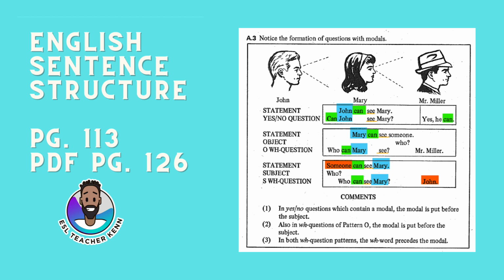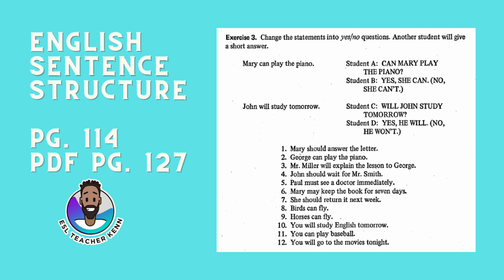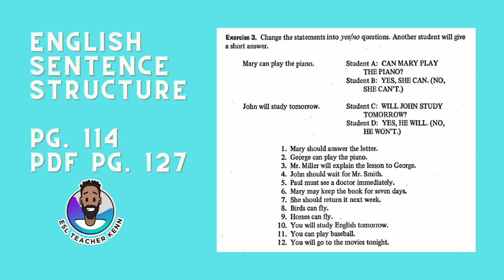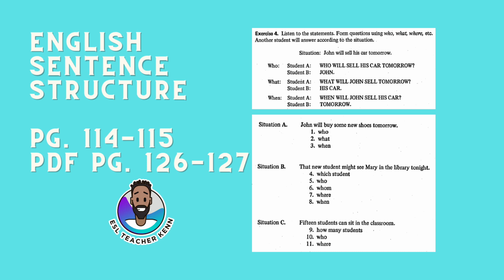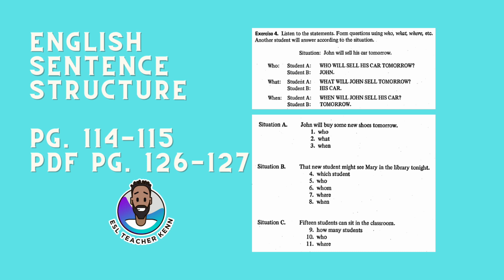Enhance Your English: Questioning with Modal Verbs Practice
Explore the dynamic world of modal verbs in question form with our latest video! Dive into the intricacies of how modal verbs transform when used in questions, and learn how to wield them effectively in your conversations. With clear explanations and practical examples, this video will empower you to navigate the nuances of questioning with confidence. Whether you're a beginner or an advanced learner, this resource is essential for refining your English language skills. Don't miss out on this opportunity to elevate your fluency!